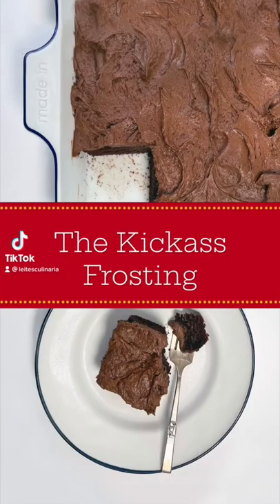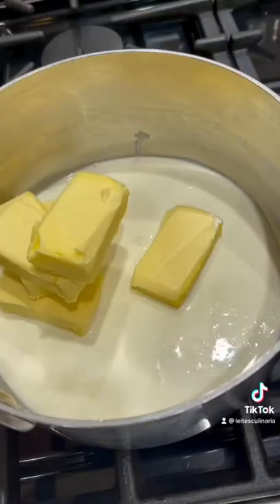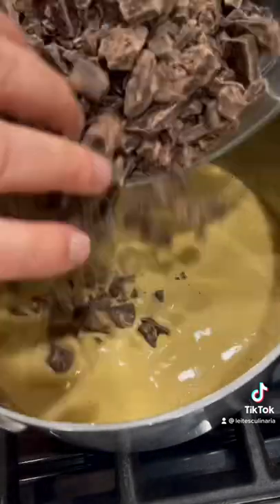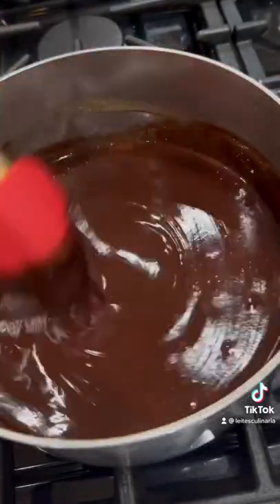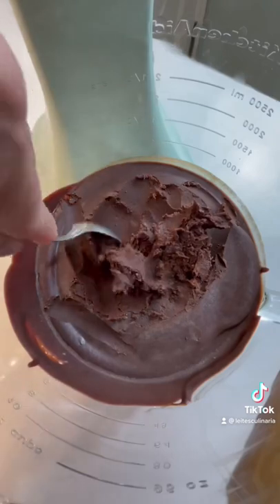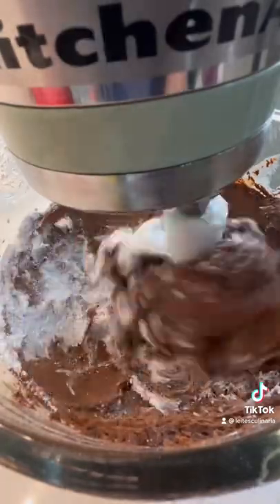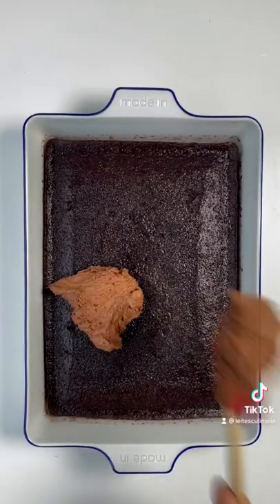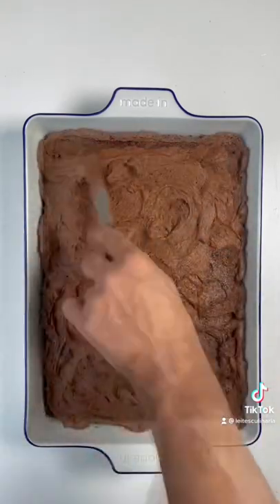The Kickass Chocolate Frosting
What's a chocolate cake without chocolate frosting? @david-leite